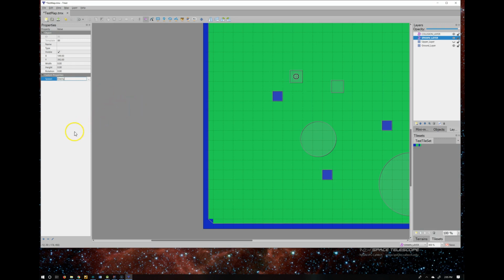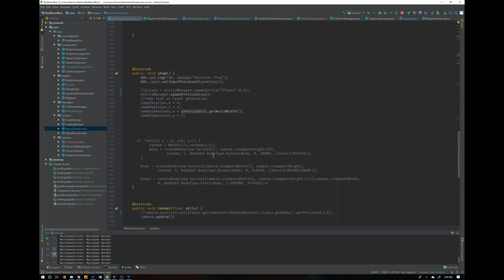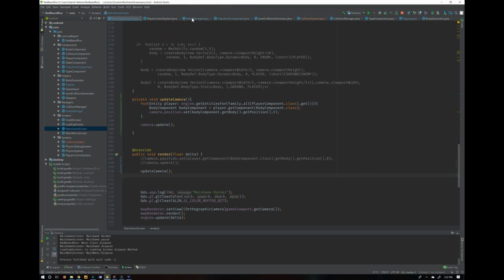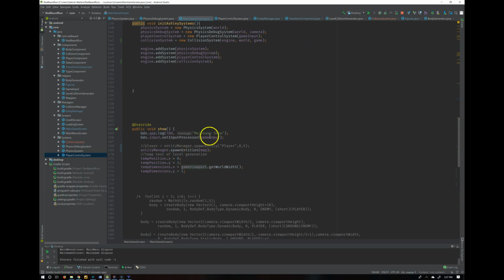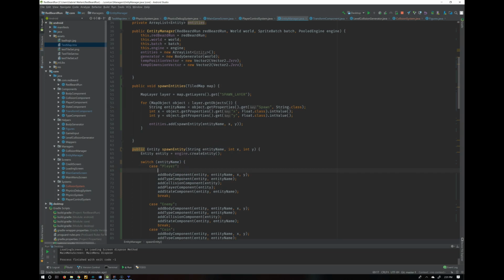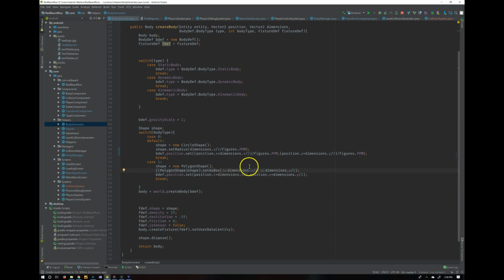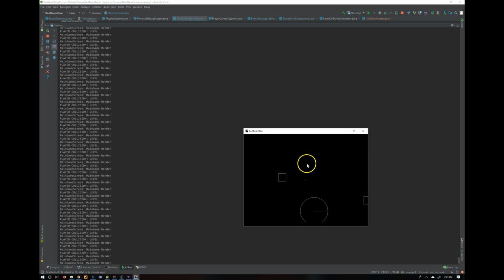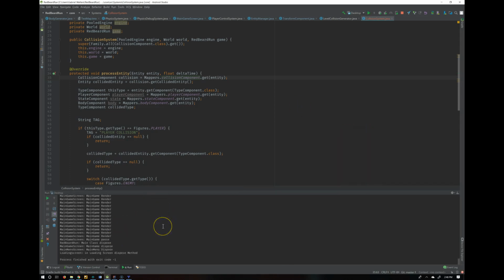Finalizing Collision System, & debug scale issue with Tiled